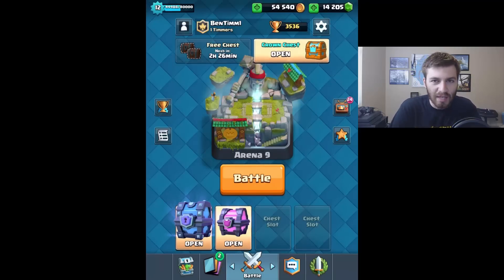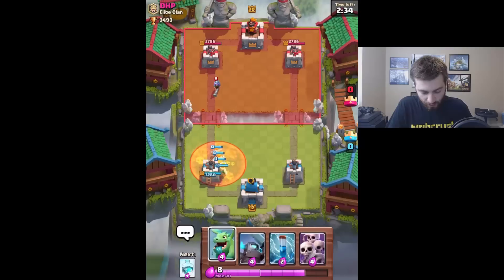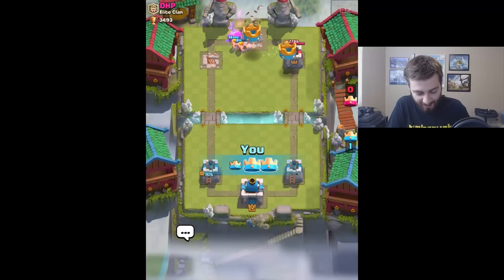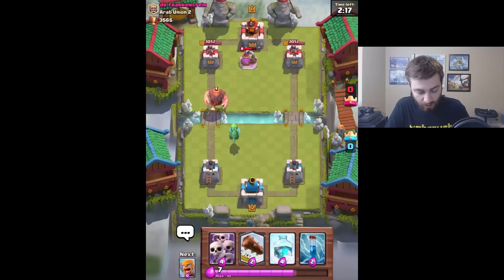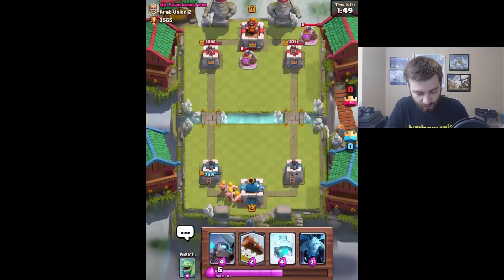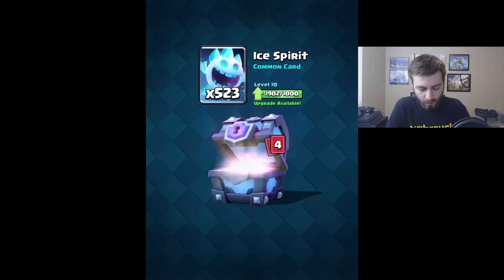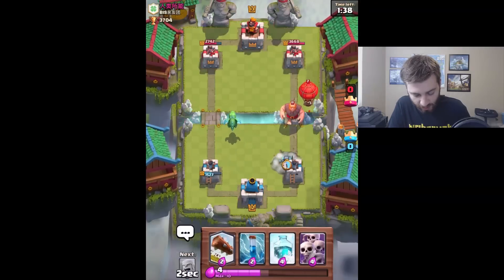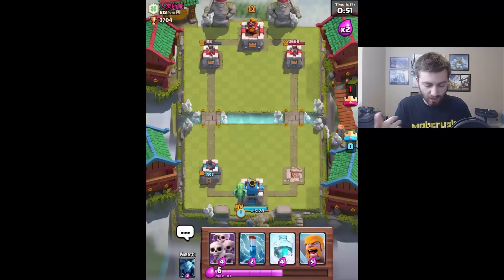Clash Royale SUPER MAGICAL CHEST CHALLENGE!! - The Return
Clash Royale Gameplay! Clash Royale Super Magical Chest Challenge!
Clash Royale Chest Opening Challenge & High Level Gameplay!